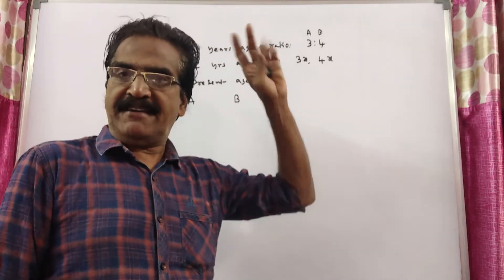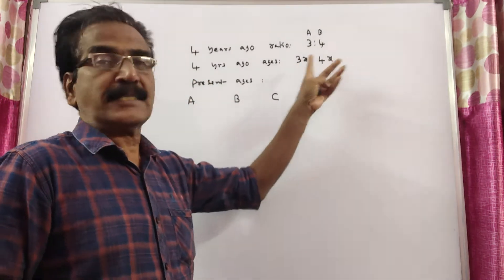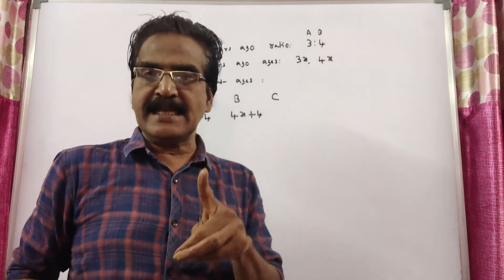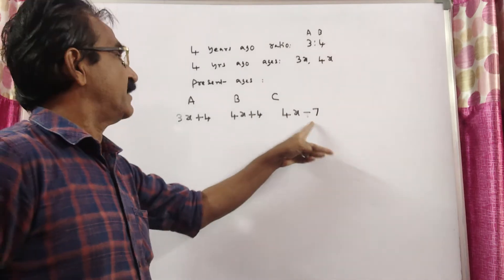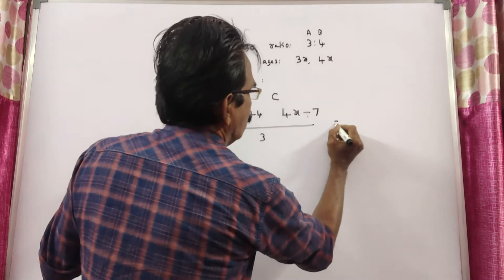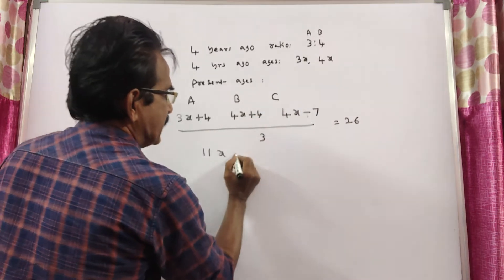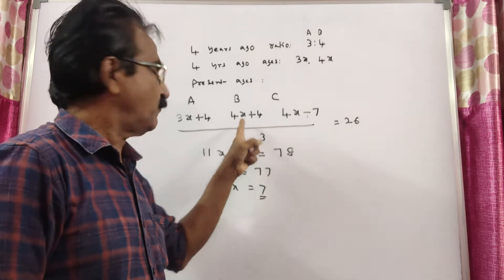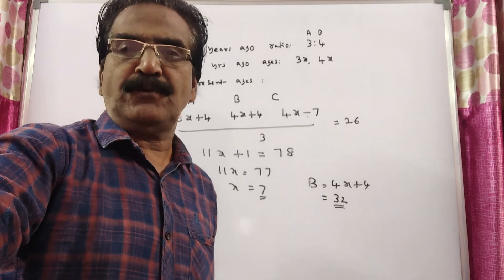Four years ago, ratio of age of A and B was 3:4. Average of present age of A, B and C is 26 years.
Four years ago, ratio of age of A and B was 3:4. Average of present age of A, B and C is 26 years. C is 11 years younger than B. what is the present age of B?